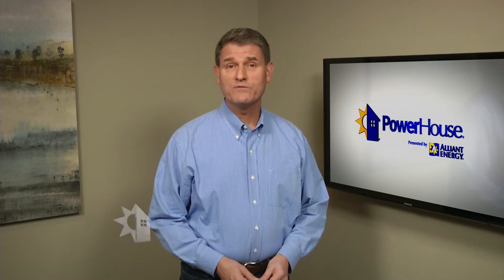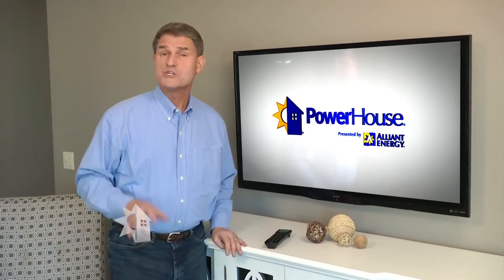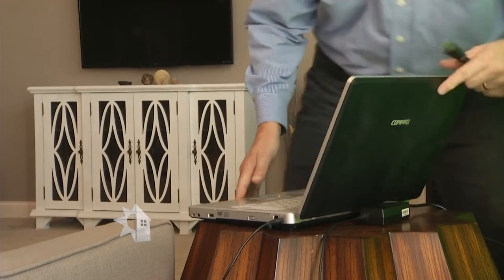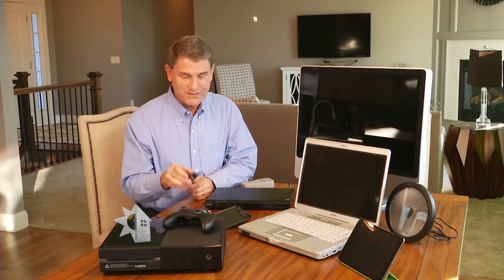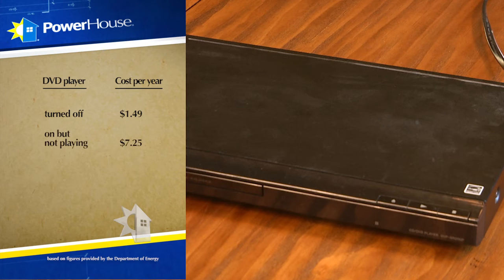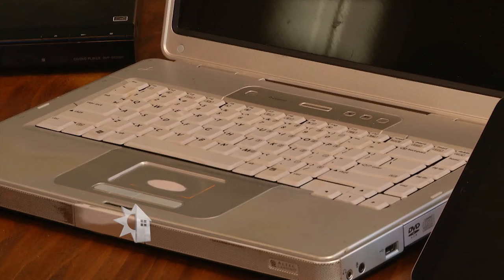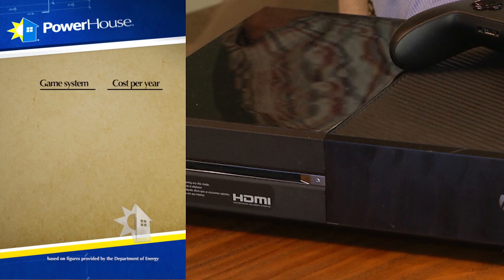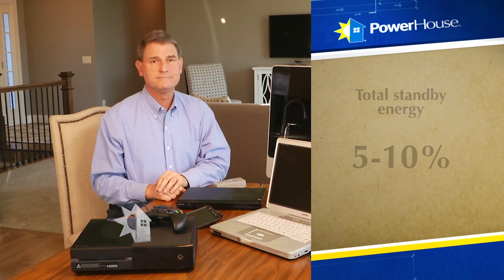Phantom Power - Save On Energy Bills by Unplugging Devices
Phones, tablets, gaming systems and video streaming technologyall use energy even when you’re not actively using them, kind of like a dripping sink.

Each device that gets plugged in uses a little power when not in useThose pennies spent on phantom energy can add up to 5-10% of your energy bill.

You can buy a kilowatt meter to read out the yearly cost of a device that is not being used.  The numbers are small per device— 25 cents to $10 per year, per device—but they add up. If you leave televisions or radios on constantly, they will really drain your cash.

What can you do? You can change your devices’ energy settings, or even just turn them off when not in use for big savings in a year.

Find showtimes for your local Iowa or Wisconsin TV station